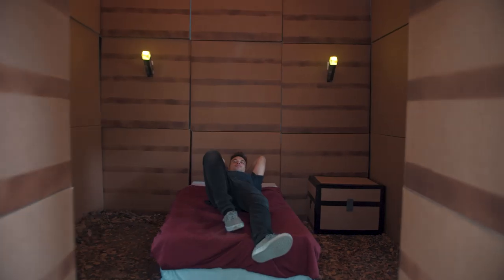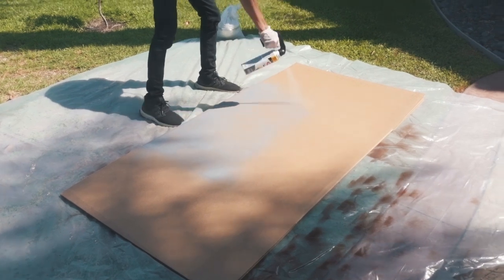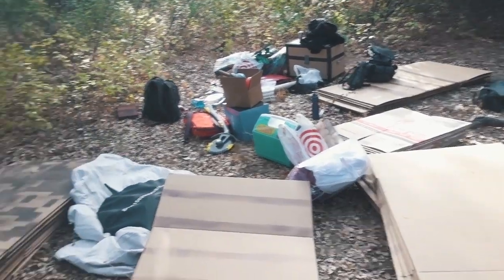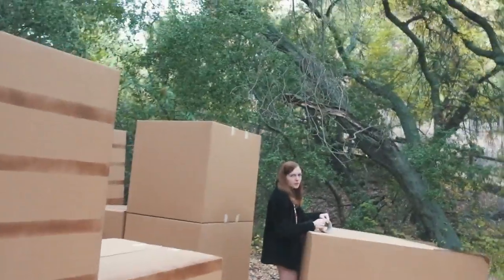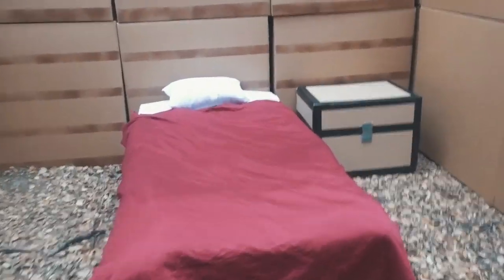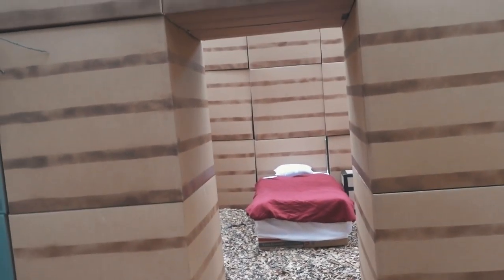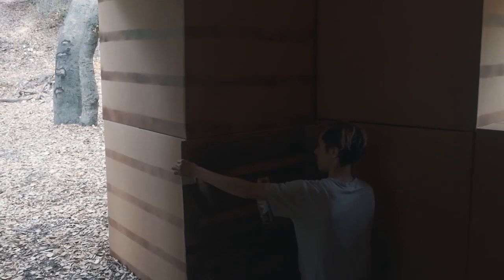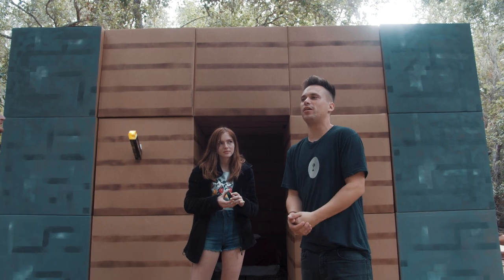We Built a MINECRAFT HOUSE In REAL LIFE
For our latest video on our main channel, Fortnite vs Minecraft, we decided to build a MINECRAFT HOUSE out of a bunch of cardboard boxes! If you want to watch the main video, you can head over to Laugh Over Life, or you can check out Laugh Over Life 2 for our Behind the Scenes!

►Equipment:
     Behind the Scenes Camera:
Main Channel Filming Rig
     Cardboard was 3ft x 3ft

►SUPPORT US
If you're an awesome and loving person who's looking to support us, THANK YOU!!! Please check out these links if you WANT, we still love you if you don't :)